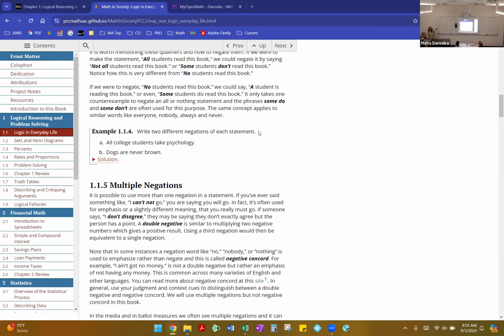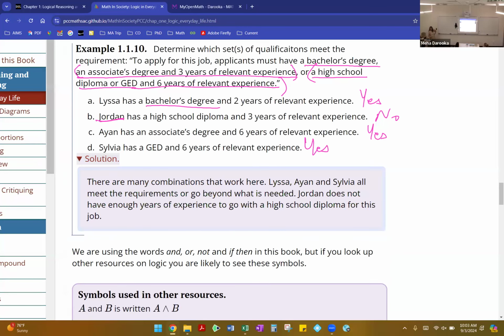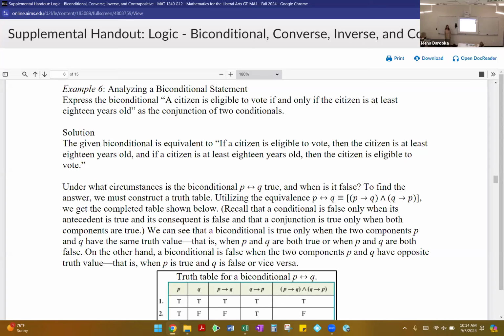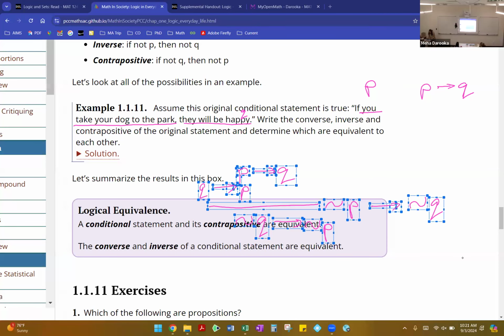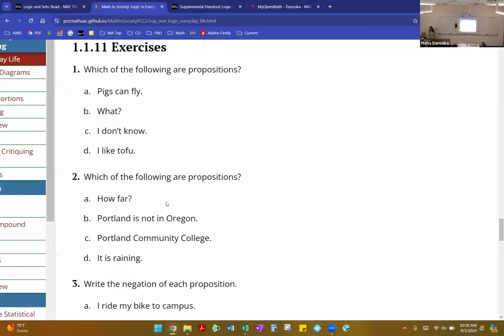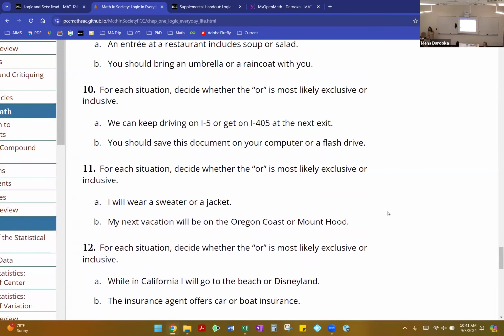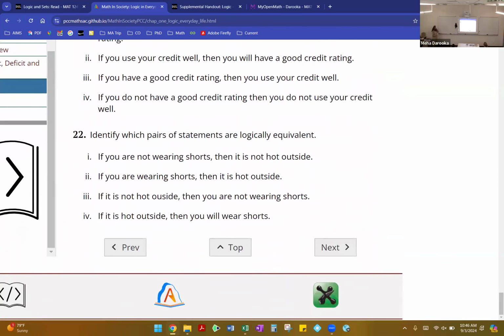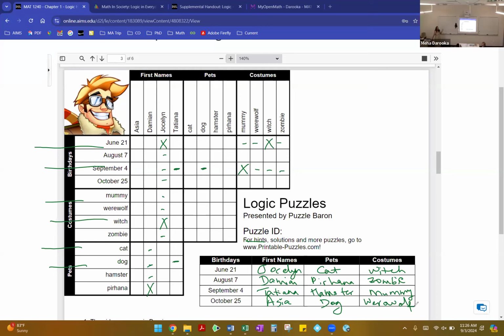MAT 1240 - Chapter 1 - Section 1.1 & Halloween Logic Puzzle - 09.03.2024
Conditional Statement, Biconditional, Evaluating Compound Statements, Logical Equivalence